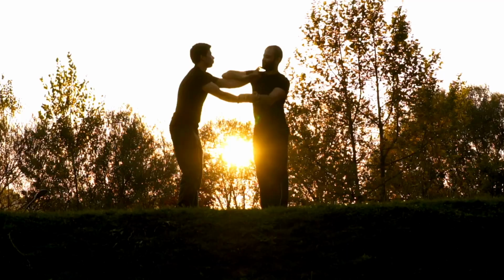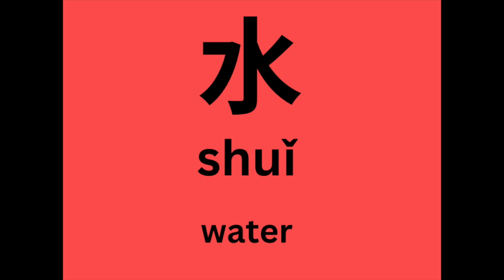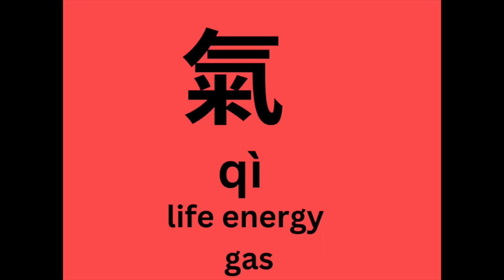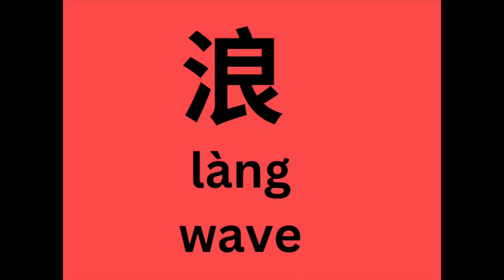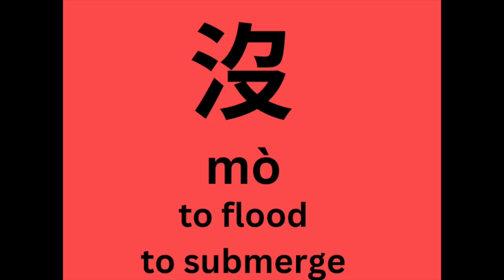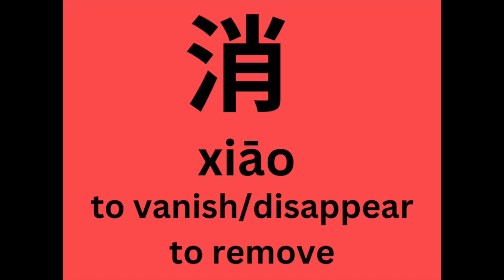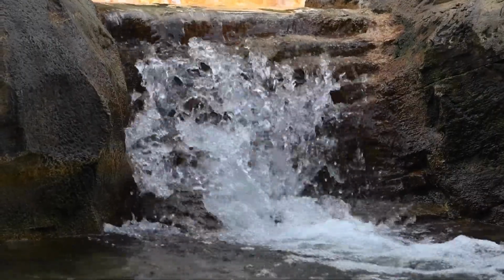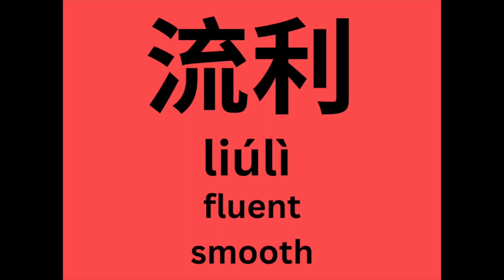Be Like Water, My Friend...Building Character Episode 3. Chinese Characters explained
A wise man once said "Be like water , my friend". This philosophy is also found in Chinese characters, and you can apply it to your studies as well.